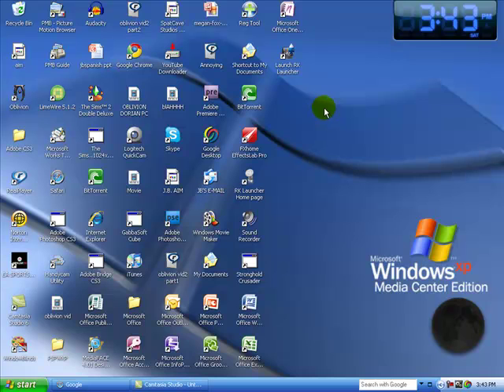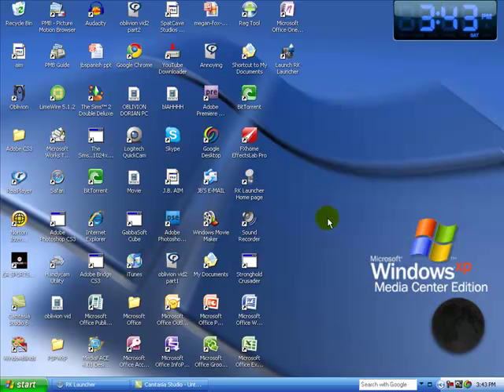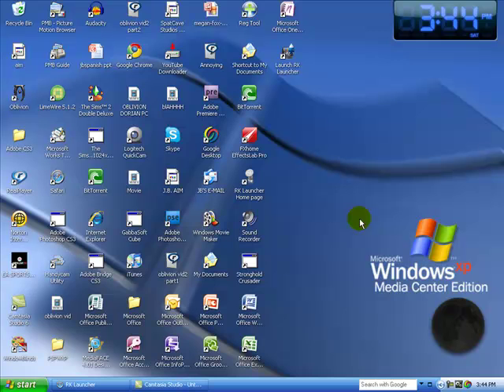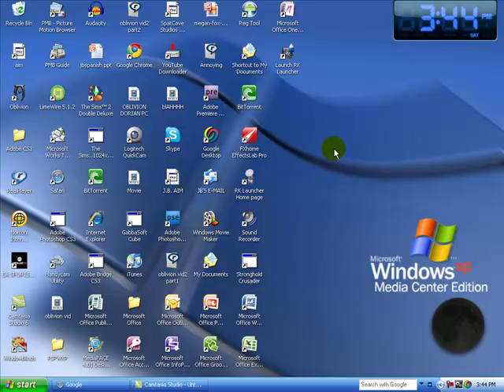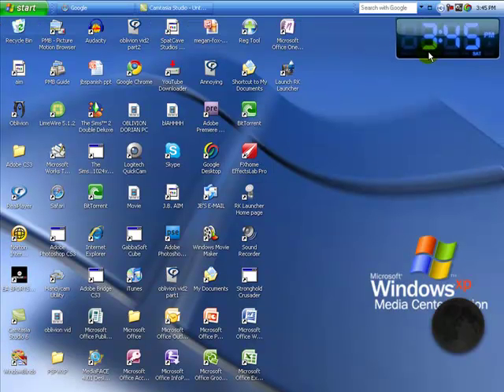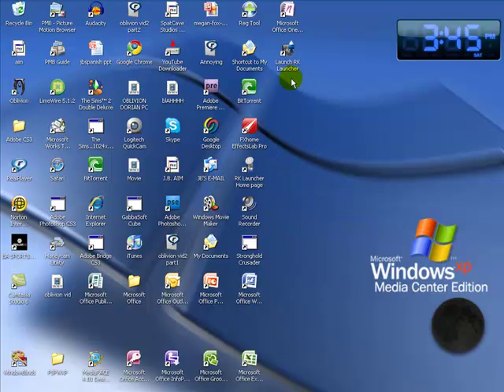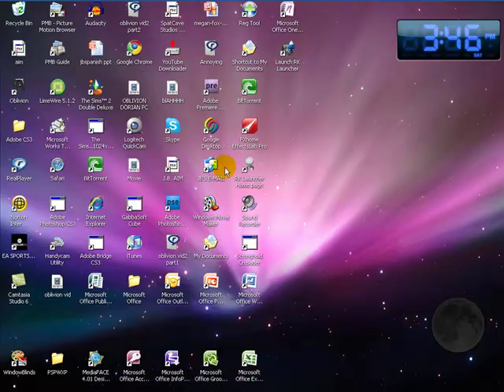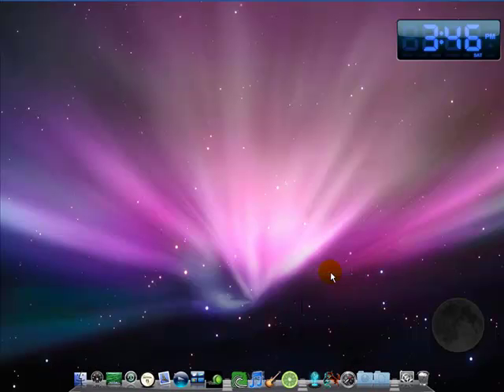Mac theme for pc EASY!!!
Easy theme for pc to make it look like mac